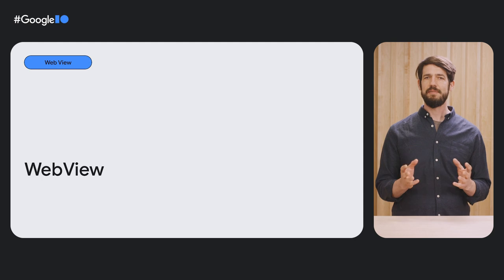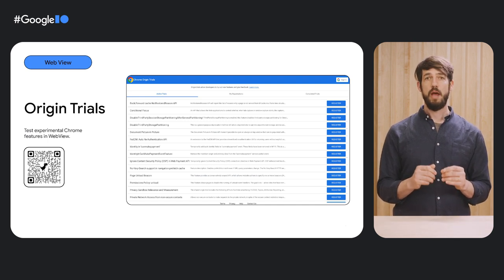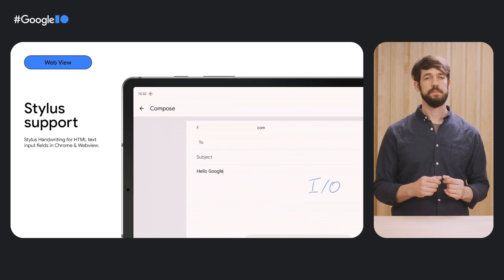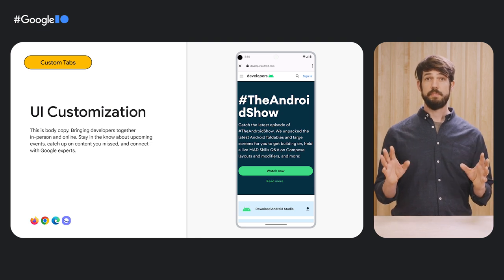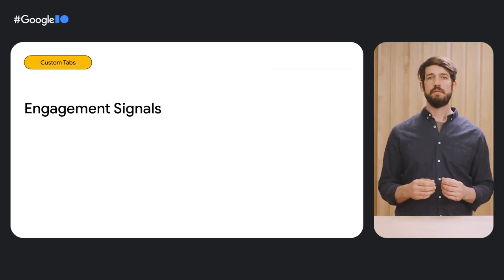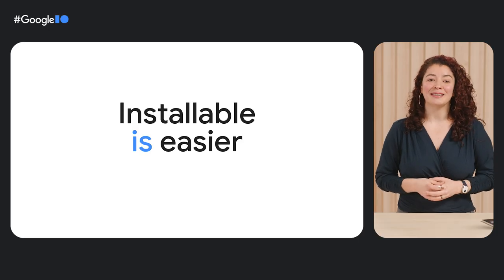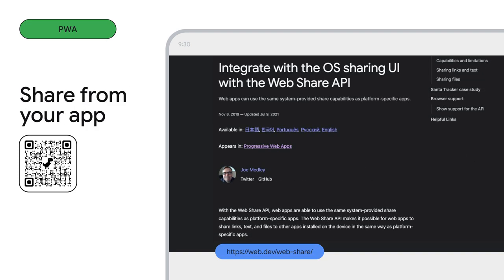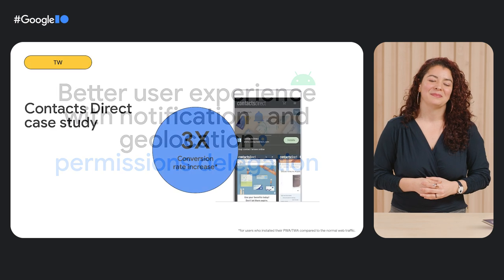What's new in Web on Android - updates to WebView, Custom Tabs, and more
This talk deep dives into the different ways to embed web content into your Android app. Learn about the latest updates to WebView, how Custom Tabs are now much more flexible and other exciting updates to the Web on Android ecosystem.

Speakers: Sebastian Benz, Adriana Jara